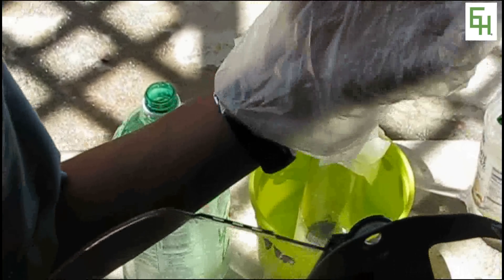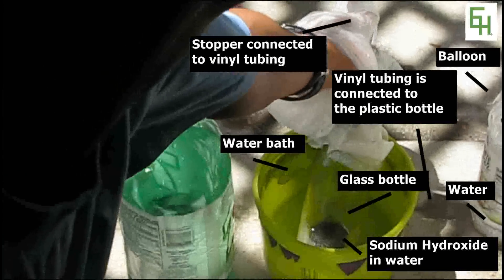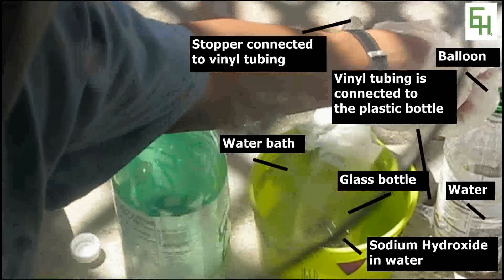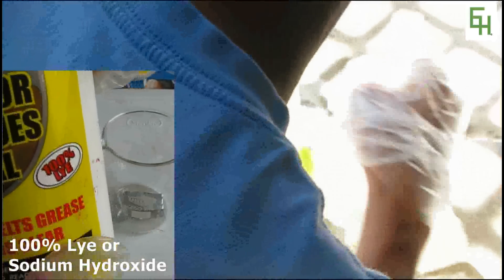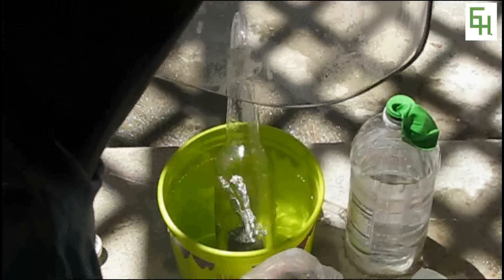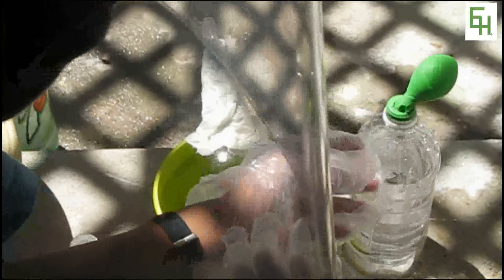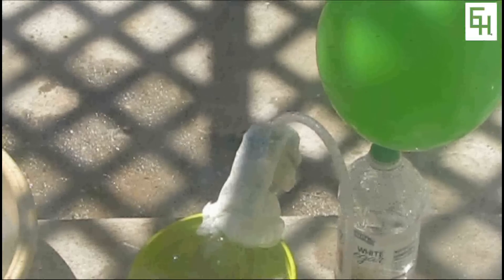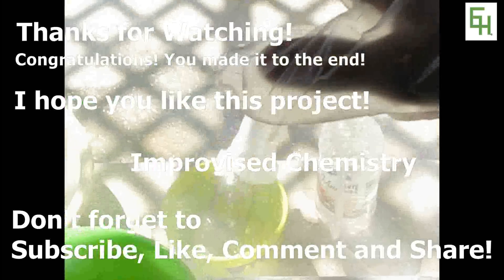How to Make Balloons Fly without Helium using Household Chemicals!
Remember: This video is only for science only. DO NOT FILL MULTIPLE BALLOONS WITH HYDROGEN!!! HYDROGEN GAS IS VERY FLAMMABLE AND IT FORMS EXPLOSIVE MIXTURES IN THE AIR. THIS SHOULD NEVER BE USED FOR BIRTHDAY PARTIES OR ANY PARTY. NEVER DO THIS NEAR A FLAME OR SPARK. THIS EXPERIMENT IS DONE JUST TO SHOW THAT YOU CAN MAKE FLOATING BALLOONS AT HOME.

Hydrogen is not a toxic gas but can derive you of oxygen (asphyxiate) and that can be dangerous. But don't worry because Carbon Dioxide can do that to and it's pretty harmless. Hydrogen is also very flammable and ignites explosively. (Even static electricity from your finger could ignite it, although this never happened to me.) This is why we don't light it in this video, we only want to use it because you can make it at home whenever you want instead of going to the store.

ANOTHER WARNING!
Sodium Hydroxide is an extremely strong base and can cause burns if contacted on skin or eyes. Be very careful. Kids DON'T TRY THIS AT HOME!

Note:
Add sodium hydroxide to water not the other way around or it may boil!

This is fun and simple project and remember to be responsible with Hydrogen and Caustic Soda.

EH PRODUCTIONS IS NOT LIABLE FOR ANY INJURY OR PROPERTY DAMAGE. DO THIS AT YOUR OWN RISK.